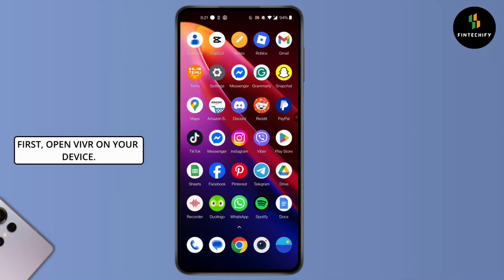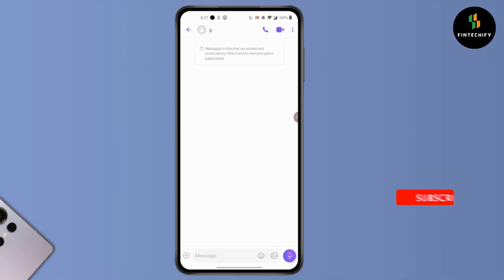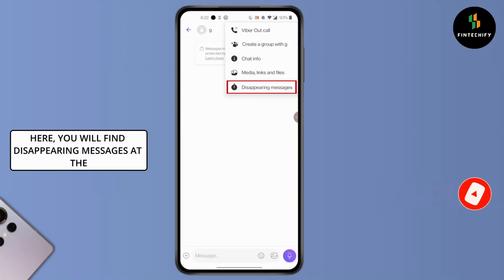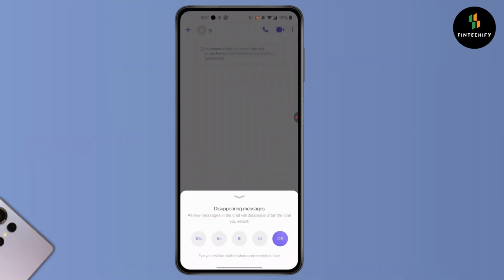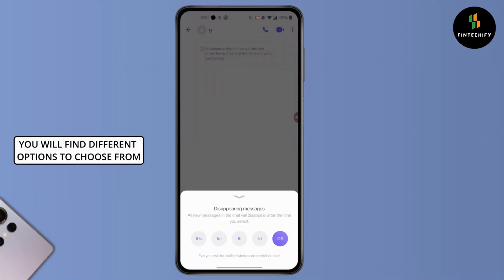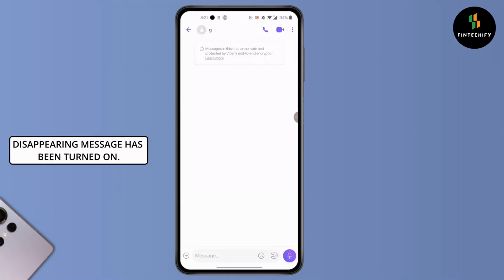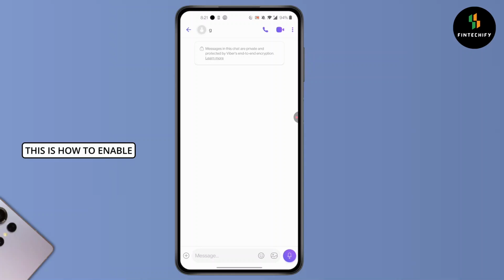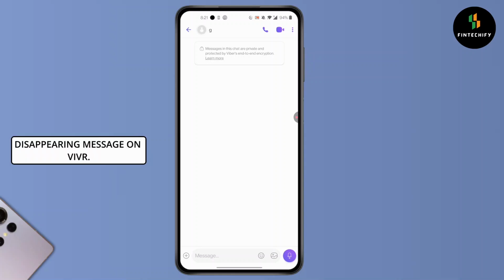How to Enable Disappearing Message on Viber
Welcome to our step-by-step guide on How to Enable Disappearing Message on Viber! If you want your messages to automatically disappear after a set time for added privacy, this video is for you. We’ll show you how to turn on disappearing messages in Viber, set a timer for your chats, and ensure your conversations stay private. These simple steps will help you control how long your messages are visible to others.

In this video, we will show:
How to enable disappearing messages on Viber
How to set a timer for disappearing messages
How to use disappearing messages in Viber chats
Tips for keeping your Viber conversations private
How to fix issues with disappearing messages
How to manage disappearing message settings on Viber